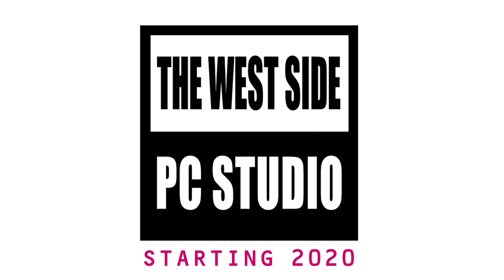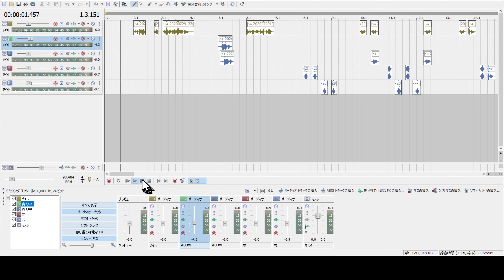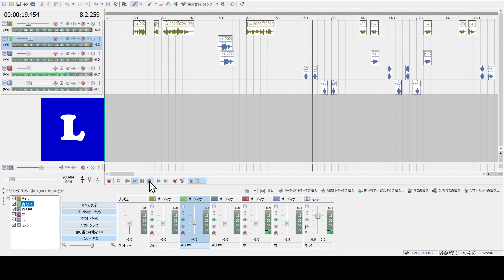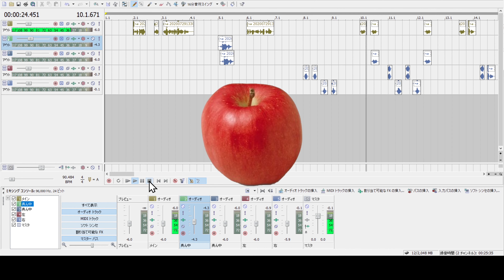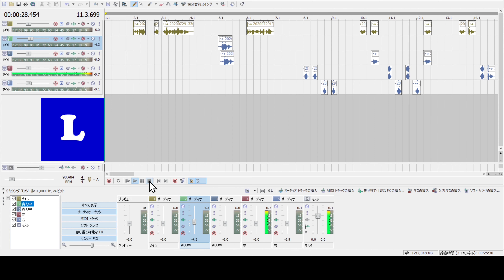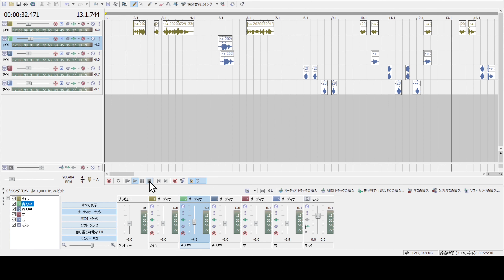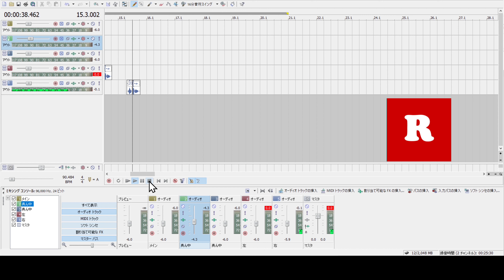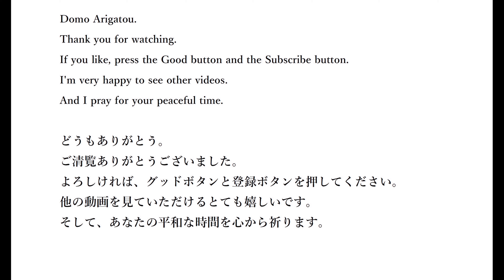Your Audio Device //L - R//Sound Check Video //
Made by Mitsuteru Watanabe From 【THE WEST SIDE PC STUDIO】(JAPAN)